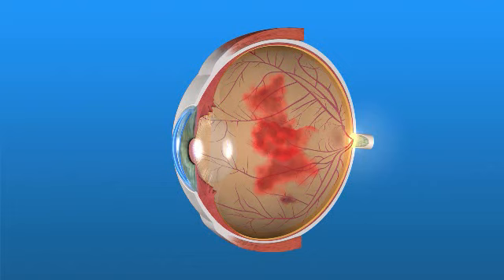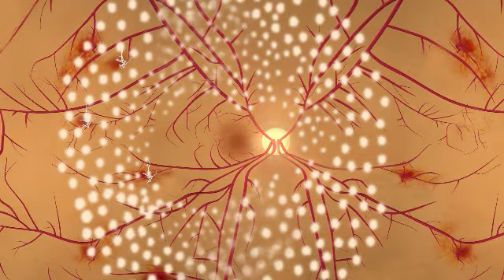Vitrectomy Treatment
Vitrectomy treatment is usually performed on an outpatient basis. During this procedure, blood and scar tissue are removed from the inside of the eye by an operating microscope. A laser may also be used to prevent bleeding and abnormal blood vessel growth.